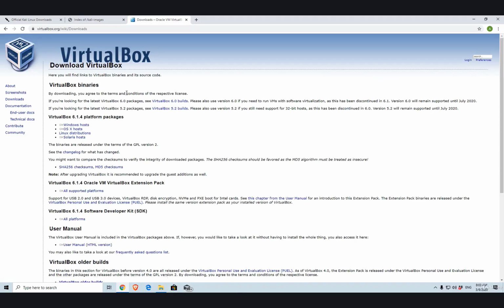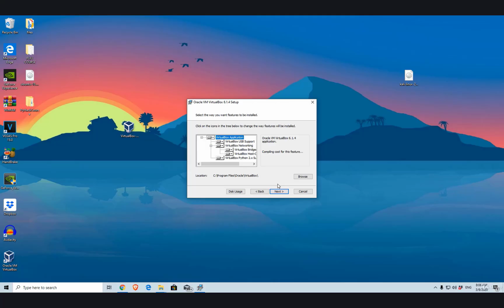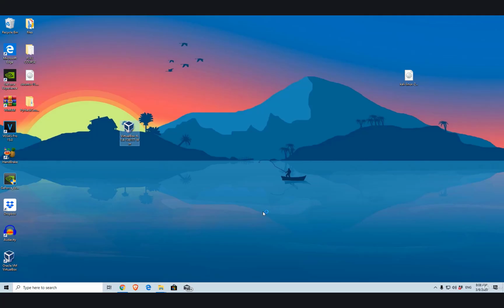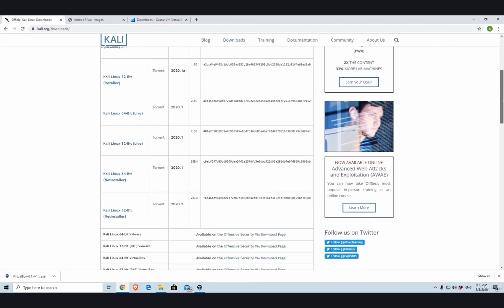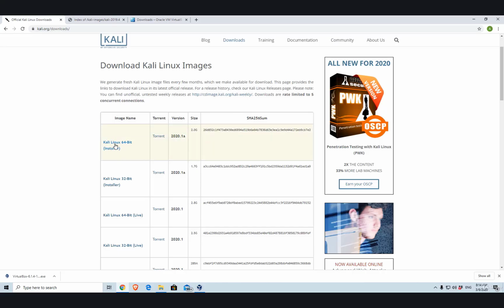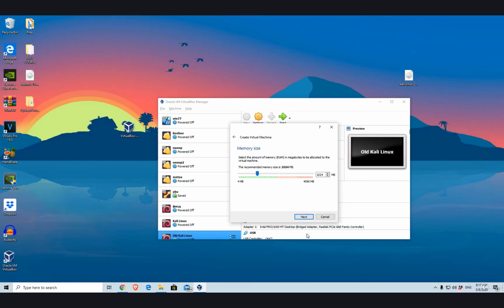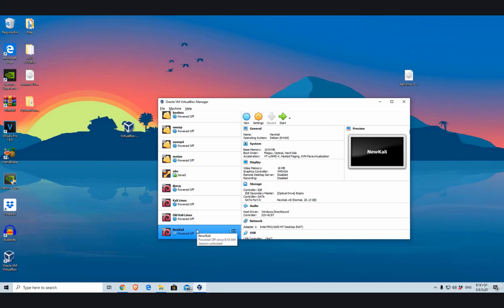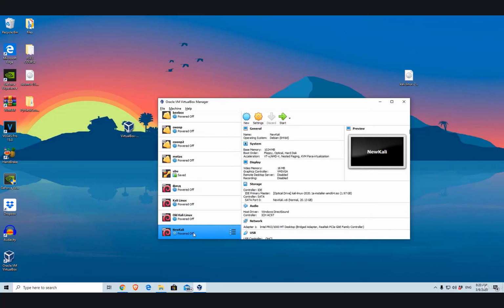Install VirtualBox & Create a Virtual Machine | Beginner Lab Setup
In this video, you will learn how to install VirtualBox and create a virtual machine step by step.

This tutorial is perfect for beginners who want to set up a virtual lab for learning IT, cybersecurity, penetration testing, or operating systems.

📌 What you will learn:
- What is VirtualBox and how it works
- Basic virtual machine configuration
- Tips for beginners when using VirtualBox

This video is ideal if you are starting your journey in:
✔ Virtualization
✔ Cybersecurity & Pentesting labs
✔ IT & System Administration
✔ Learning Linux or Windows in virtual machines